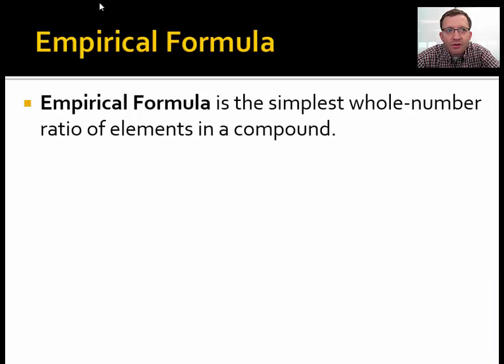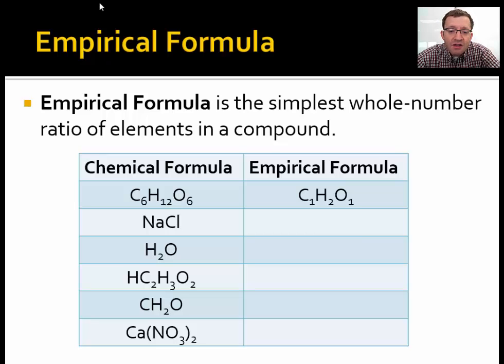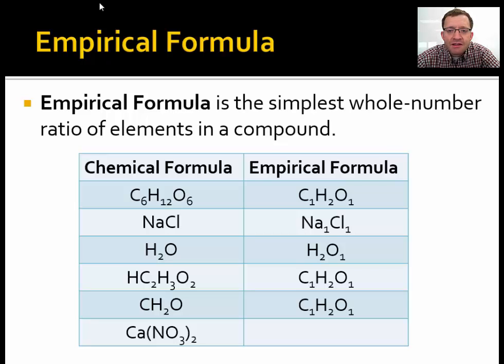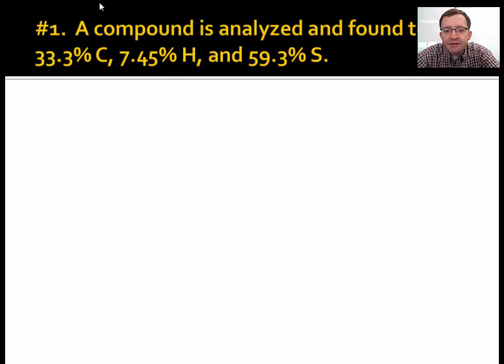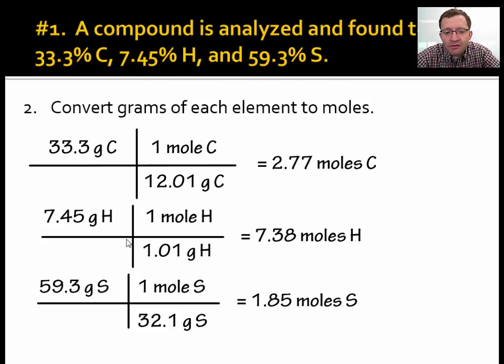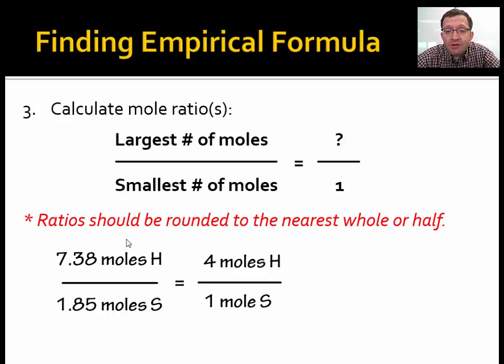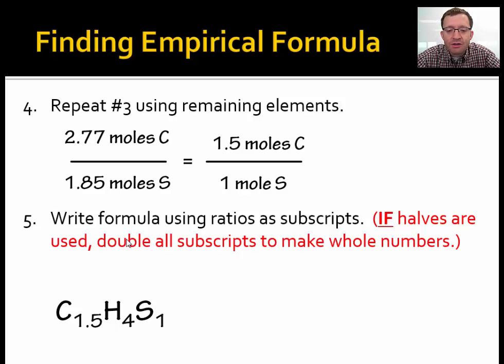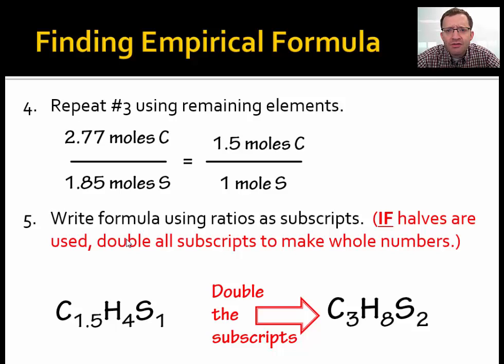7.1 - Calculating Empirical Formula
How to calculate the empirical formula of a compound from percent composition data.